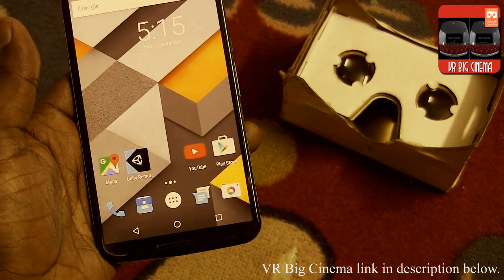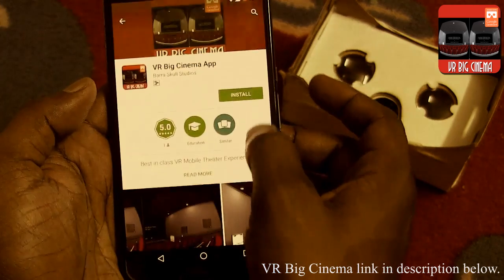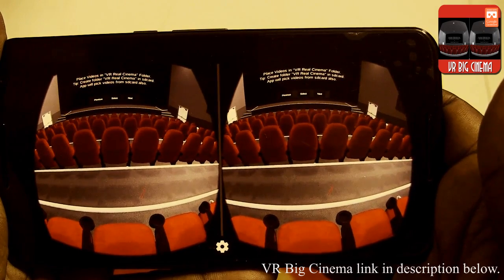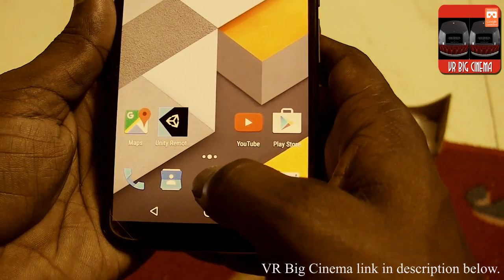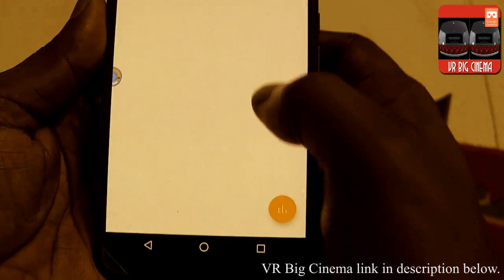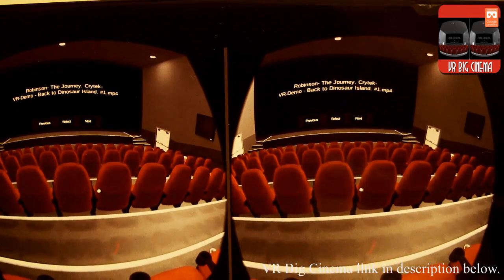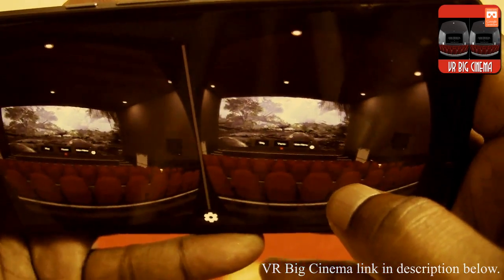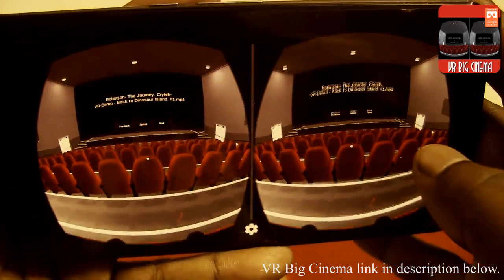VR Big Cinema Android App review